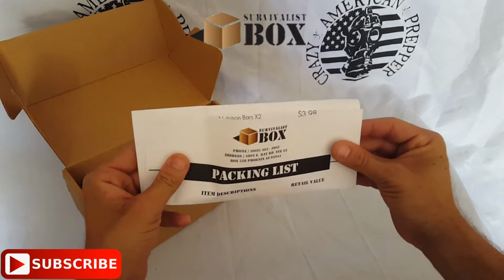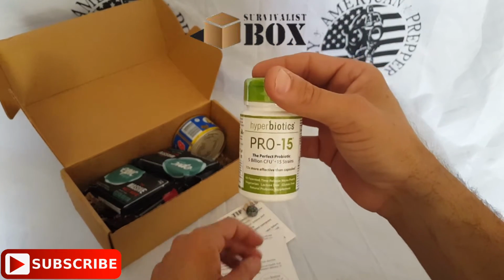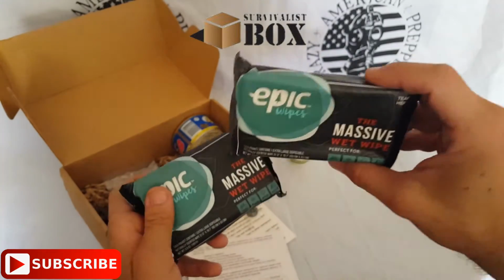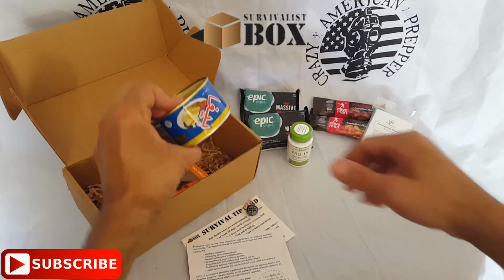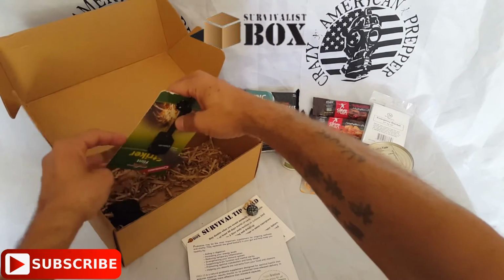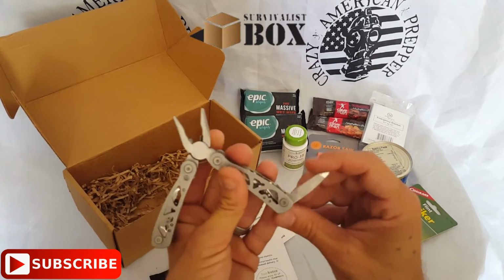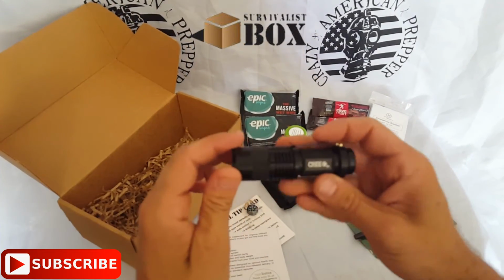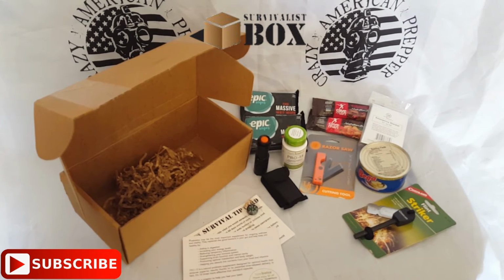SURVIVALIST BOX- Welcome box/monthly subscription box.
Product Description
$45 BOX

This is the first box you get in your subscription normally. 4-7 curated survival items.